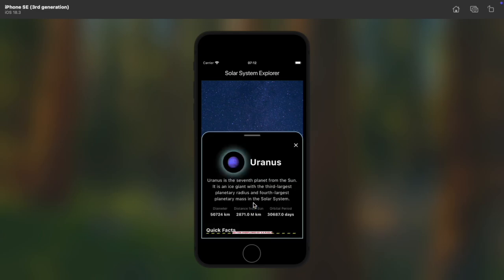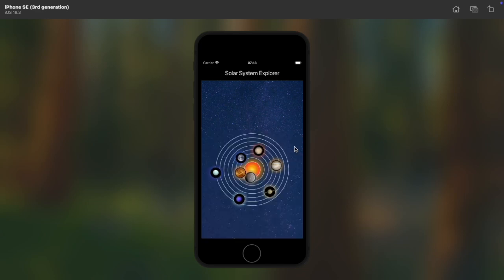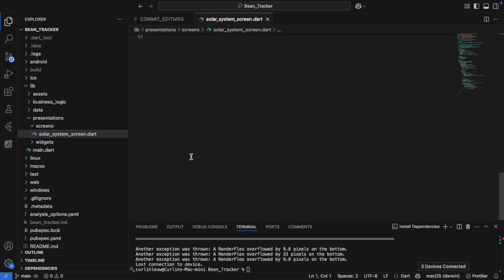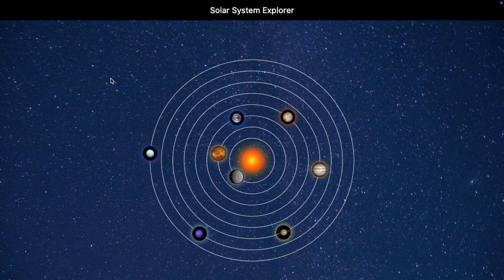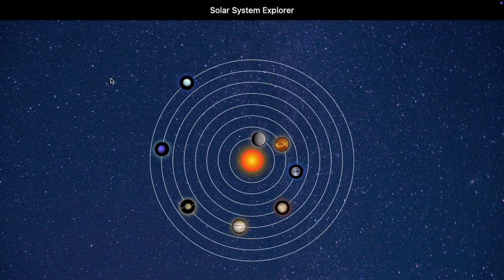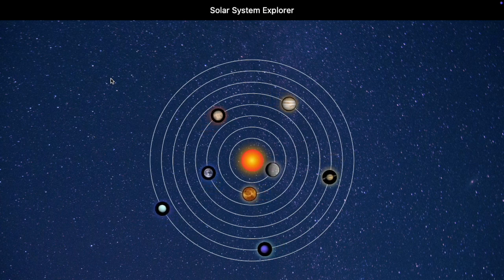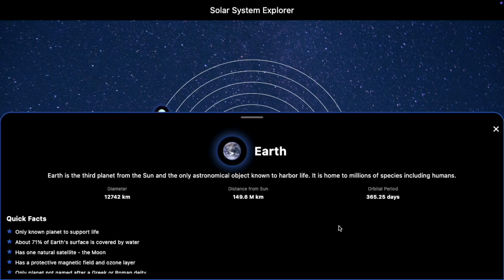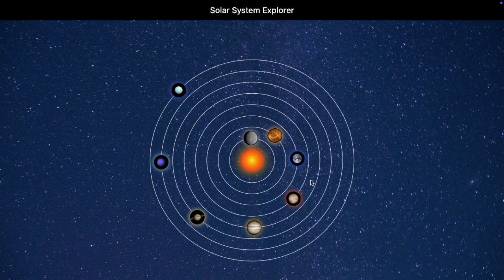My Solar System App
I created this app to teach learners about the solar system as part of an assignment